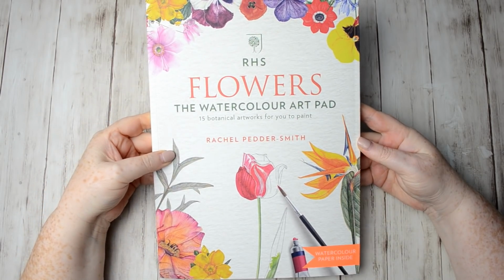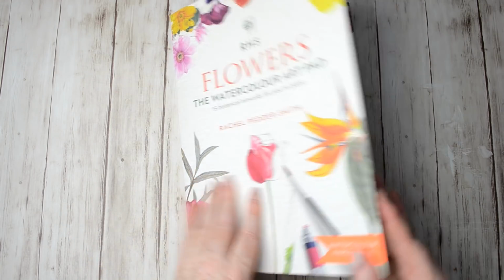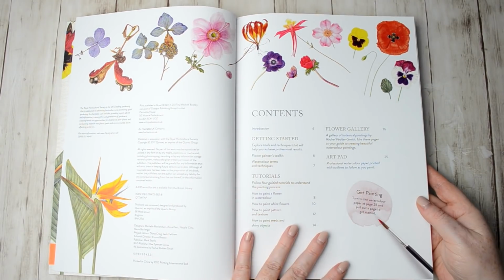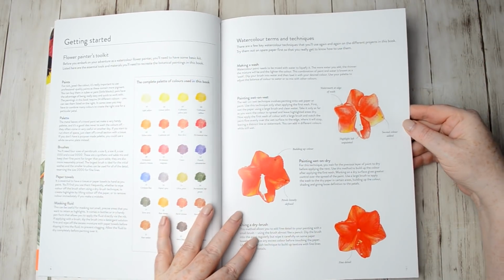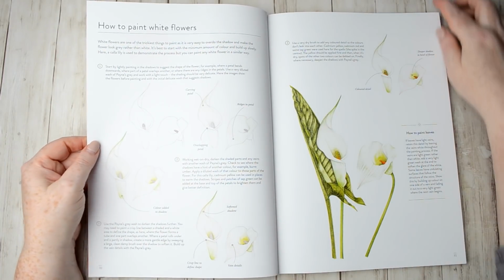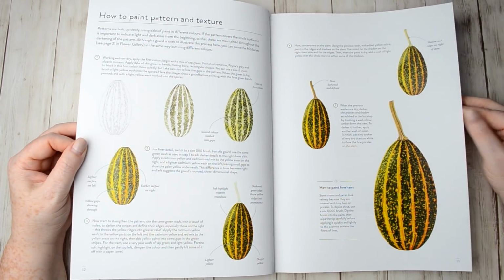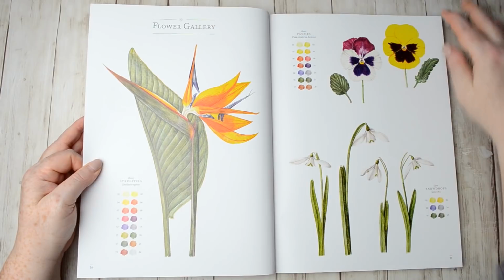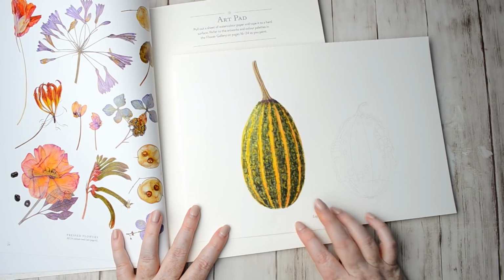Art Book Review RHS Flowers and Watercolor Painting Demonstration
The beautiful Handmade Paint set that I'm using here is by KJDesignbyKaren on Etsy, here is a link to her shop

I also used a couple of Winsor and Newton Colors, Raw Umber, Permanent Sap Green but most colors used were from Karen's set.

In today's video, I'm reviewing the RHS Flowers art book and also following one of the tutorials from the book.

Another beautiful watercolor book that I'm really glad I purchased.  Top quality book with top quality watercolor artwork and floral drawings for you to paint.

Well, I hope you enjoyed this video.  On this channel, I make videos on watercolor painting, trying out other art mediums, art-related product review, and unboxings.

I have a second channel called 'Rebecca's Coloring Videos' where I'm coloring in coloring books, unboxing new coloring books, etc. Here is the link to that channel if you would like to subscribe to that.

Also, if you would like to take a look at some of my favorite Art Products and books, I have a dedicated page on Amazon.com showcasing these.

Music from Kevin McCleod, Wistful Harp, Requiem in Cello, The Premier